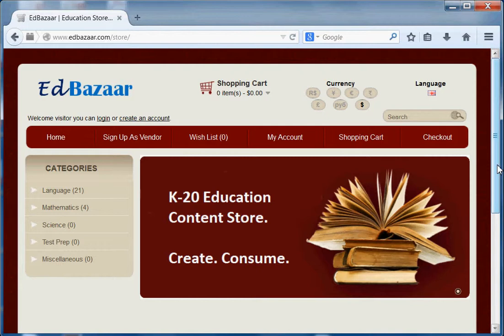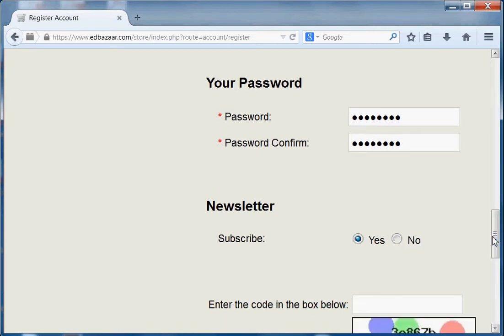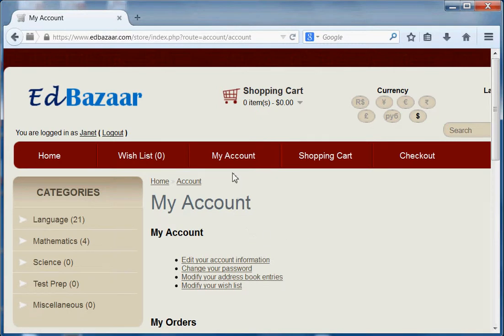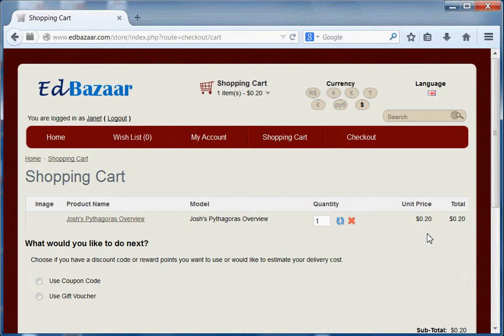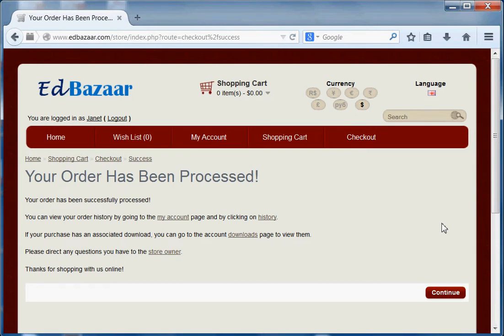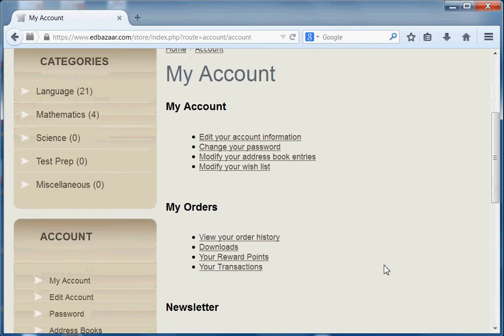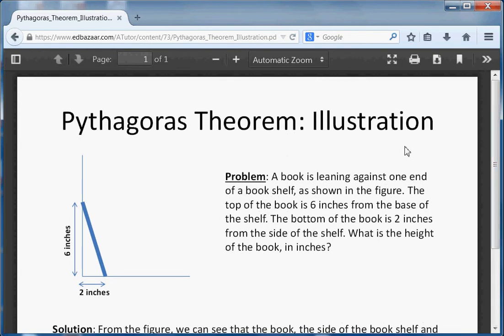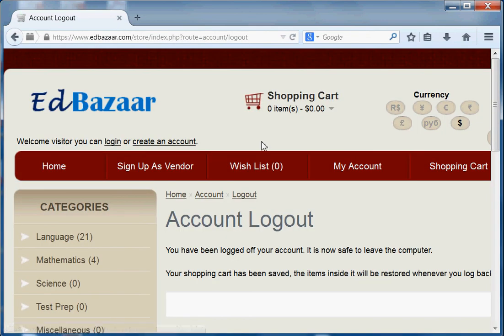EdBazaar: How to create a customer account, make a purchase, and view the purchased product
In this video, we will describe various customer actions on EdBazaar the K-20 education content store. A customer account is needed to purchase content on EdBazaar. We will describe how to create a new customer account, how to purchase a published product and how to view the content purchased.